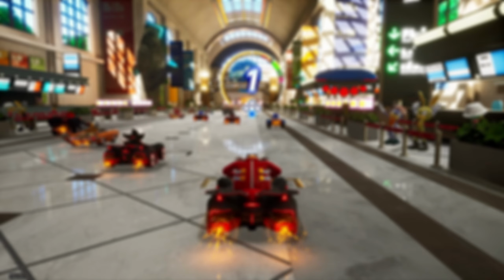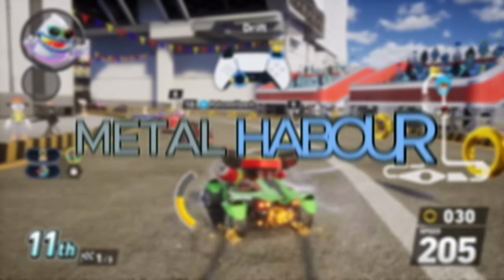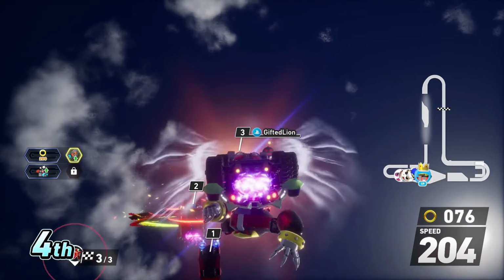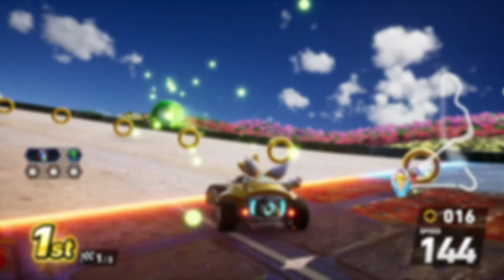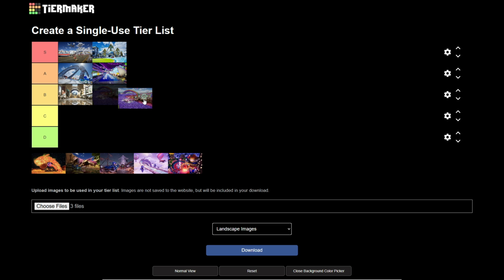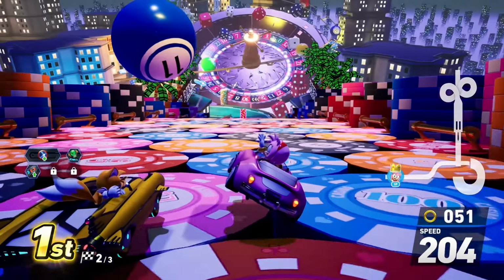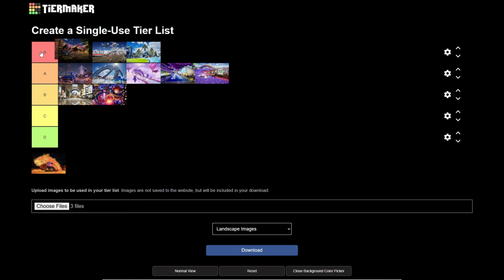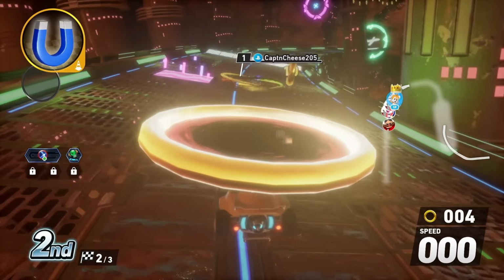Ranking Sonic Racing Crossworlds Tracks on a Tier List { CNT }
Ranking every one of the Tracks on Sonic Racing Crossworld.

Note. This is my Personal opinion, not facts

but the 3 days of this Close network test was really fun and i can't wait on the full release of the game... it's gonna be soo peak

All the Clips are from @sonicovertime
Not mines

anyways see yall on the track when it's out

Hello... I'm an All-Rounded Gamer meaning my video ranges to every and all stuffs gaming related, oh yeah

And I'm a Huge SONIC FAN❤️✨

I'm a Content Creator in the Caribbean, which is jamaica🌴🇯🇲
I make videos, edits, draw and do so much more
My Community name in the future Be KJ2 (KlustedJesters)

I wanna help out everyone as much as i can with my videos

Videos can range to montages, funny moments, casual gaming, game discussion, ranked gaming trolls and ects
(MORE VIDEO TYPES IN THE LATER FUTURE)